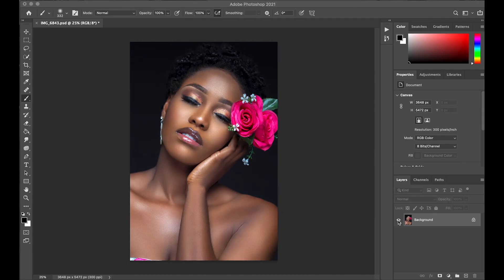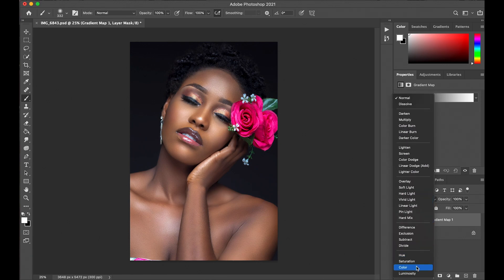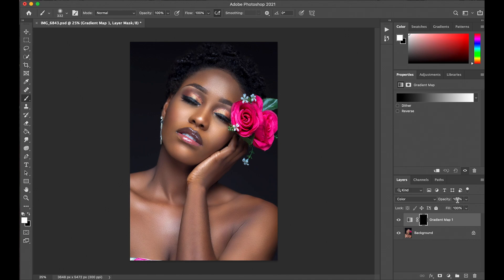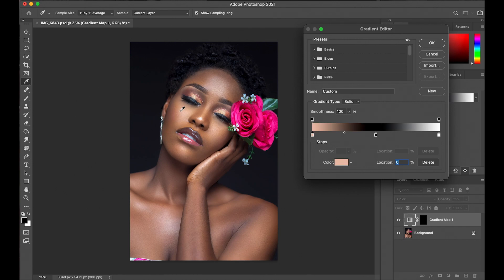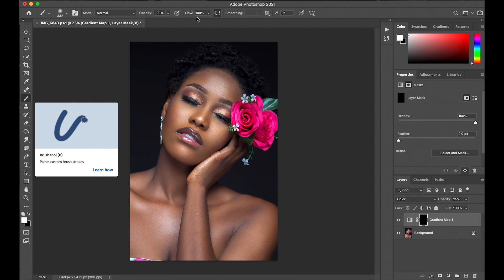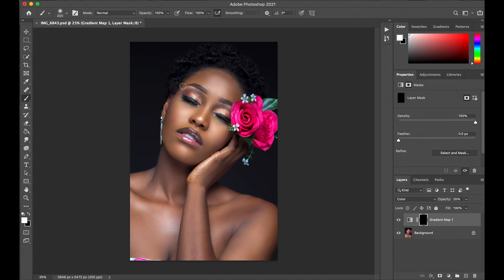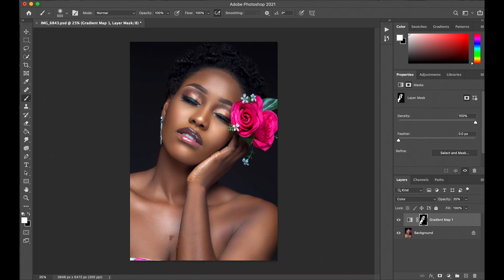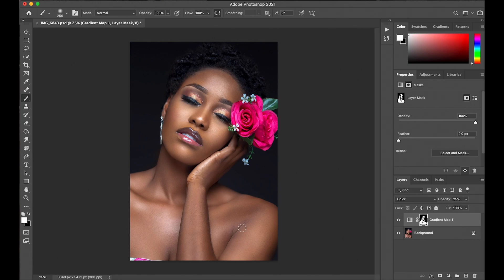HOW TO QUICKLY EVEN SKINTONE IN PHOTOSHOP (USING GRADIENT MAP)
Hey guys, in today's tutorial I will be showing you how to quickly even skin tone in Photoshop.